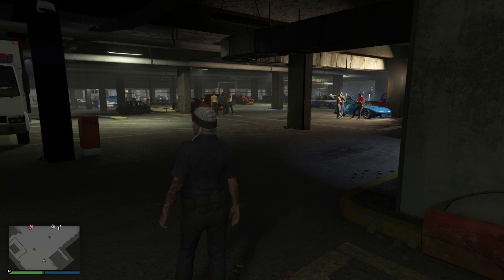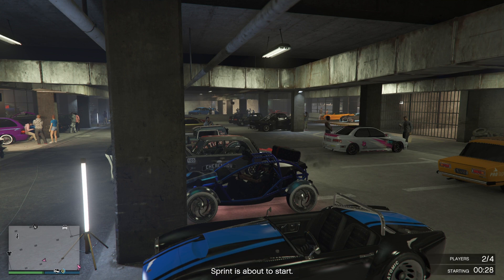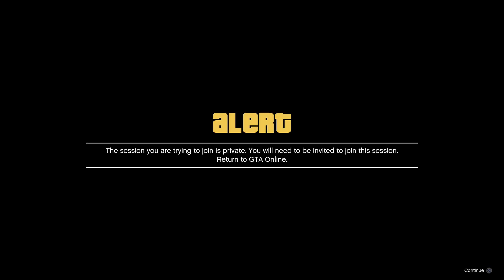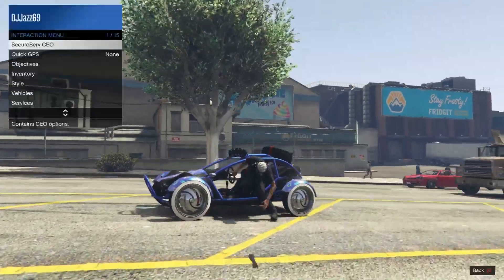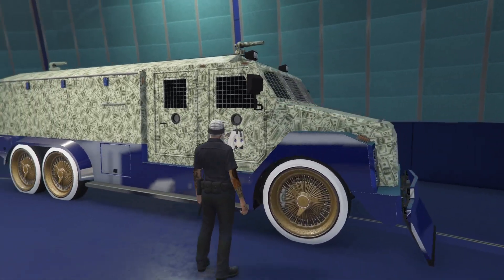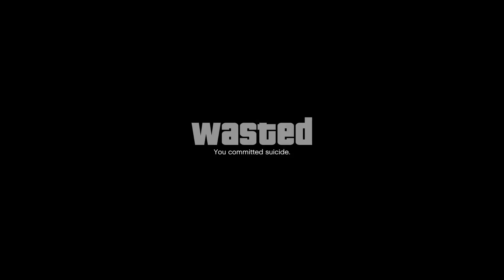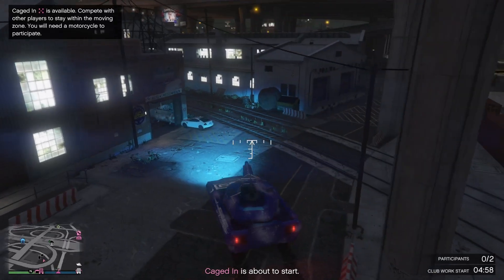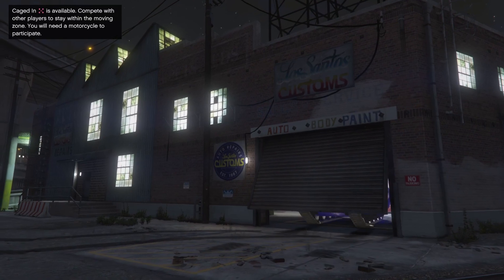NEW 🔥🔥 MERGE ANYTHING AND SAVE IT 🔥🔥(NO GCTF) (PLANES-SPECIALS)WORKING ON ALL PLATFORMS NEW AND OLD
*IT'S BACK* GTA V ONLINE  CAR TO ANY CAR MERGE (NO SERVICE CAR) WORKING ON ALL PLATFORMS NEW AND OLD

YOOOOOOO WHAT UP GAMING WARRIORS 🐱‍👤?? HOPE EVERYONE IS WELL 🐱‍🏍 IF YOUR NEW HERE,
IF YOUR AN OLD SUBBY - YOU KNOW WHAT TO DO 😎 LESSSSS GOOOOOOO!!

▬▬▬▬▬▬▬▬▬▬▬▬▬▬ ❆ Information ❆ ▬▬▬▬▬▬▬▬▬▬▬▬▬▬

CAR TO ANY CAR MERGE IS BACK!!! GET INTO IT BEFORE ITS GONE

MODDED COLOURS EVERY WEEK!!

                            🙏🙏    GODBLESS 2 U AND YOUR FAMILY 🙏🙏

PLEASE DO NOT CHEAT IN ANY GAME!!
All my videos are to educate and entertain youtube viewers and alert ROCKSTAR of the
flaws we find in the games,also for enjoyment and inspiration for the ever growing
gaming entertainment on all forms of creativity levels...
NOT INTENDED FOR UNFAIR USE.
We also offer Help with a bit of FREE guidance.these are rockstar glitches
and we are letting rockstar and other gaming companies know we want it fixed!,
no intentional cheating is being used..

I'm always willing to remove any content from my channel, Videos and game play.

For All You Legends That Are Still Reading This, I Have Something Special For You,
Comment The Words " I Love Jazz Gaming " In Any Of My Upcoming Live Streams And/Or
Any Of My Uploads To Recieve 7 Free Modded Character Cars And 3 Issi's..!! Yep, Thats Right, Just
For Reading My Description, Because I Know Alot Of You Won't, LoL.. Lets See Who
Is Paying Attention. LESSSSSSSS GOOOOOOOOOO!

GTA 5 BEST GLITCHES,
GTA 5 ONLINE MONEY GLITCHES,
GTA 5 ONLINE BEST GLITCHES,
GTA 5 GLITCH,
GTA 5 BEST WORKING GLITCHES,
GTA 5 CLOTHING GLITCHES,
GTA 5 GLITCHES 1.58,
GTA 5 ONLINE GLITCHES 1.58,
GTA V GLITCHES 2022,
GTA V ONLINE PS4 MODS,
GTA V ONLINE PS4 CHEATS,
GTA V ONLINE PC, PS4, PS5, XBOX1,

ONLINE,WORKING GLITCH,HACK,GTAV WORKING GLITCHES,HACK

PS4Live,PlayStation 4,GTA 5 GLITCHES,GTA 5 BEST GLITCHES,GTA 5 ONLINE MONEY GLITCHES,
GTA 5 ONLINE BEST GLITCHES,GTA 5 GLITCH,GTA 5 BEST WORKING GLITCHES,GTA 5 CLOTHING GLITCHES,
GTA 5 GLITCHES 1.52,GTA 5 ONLINE GLITCHES 1.52,GTA V GLITCHES 2021,GTA V ONLINE PS4 MODS,
GTA V ONLINE PS4 CHEATS,GTA V ONLINE PC,PS4,PS5,XBOX,CHEATS,MODS,MONEY GLITCH,GLITCHES,
ONLINE,WORKING GLITCH,GTAV WORKING GLITCHES,gta 5 glitches,gta 5,gta 5 mods

IGNORE THIS - Gta5 glitches,gta5 working glitches,gta5 money glitches,gta5 glitch,gta5,
grand theft auto, gta5 YouTube,gta5 real glitches,gta5 car DUPLICATION glitches,
gta5 dupe glitch,gta5 glitches working after casino dlc,gta5 solo glitch,gta5 solo money glitch,
gta5 solo easy glitches,top 3 gta5 glitches,gta5 gctf glitches,glitches,gta5,
gta5 car duplication,gta5 car,gta5 money,dupe glitches,gta 5 money glitch,gta money glitch,
gta 5 solo money glitch,gta v money glitch,gta 5 online money glitch,gta 5 glitch,
money glitch gta 5,money glitch gta 5 online,gta 5 glitches,gta 5 money glitch ps4,
gta 5 money glitch solo,gta 5 money glitch xbox one,gta 5 unlimited money glitch,
gta 5 money glitch pc,gta 5 duplication glitch,gta v solo money glitch,gta5 GODMODE glitches,
 Gta5 real glitches,gta5 working money glitches,gta5 gctf glitch,Benny's merge glitch,
gta5 Benny's merge,gta5 modded cars,gta5 modded cars glitch,gta5 massive car and glitch,
gta5 car glitch,solo duplication glitch,solo gta5 money glitch,easiest gta5 money glitch,
easiest gta5 glitches,money,gta5 money,gta5 cash glitch,gta 5 car duplication glitch,
gta v car duplication

CAR MERGE, GTA 5 NEXT GEN OLD GEN XBOX S XBOX 1